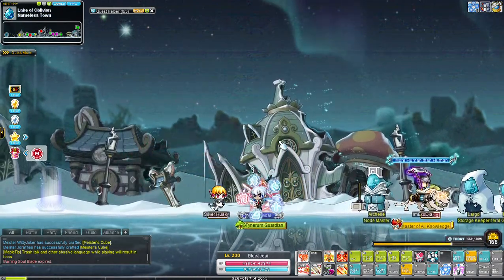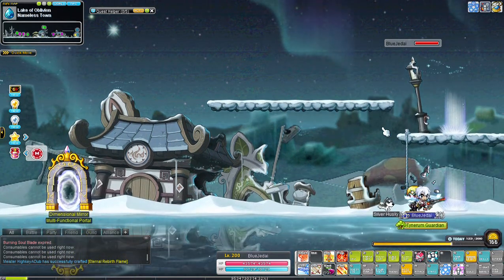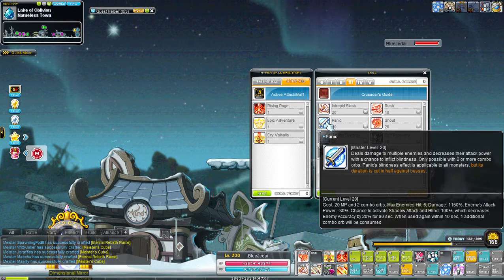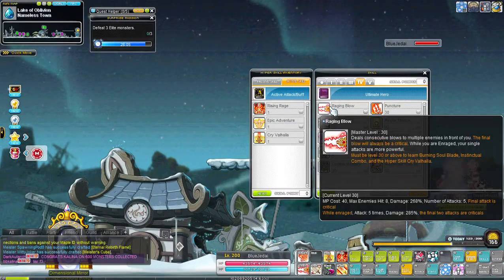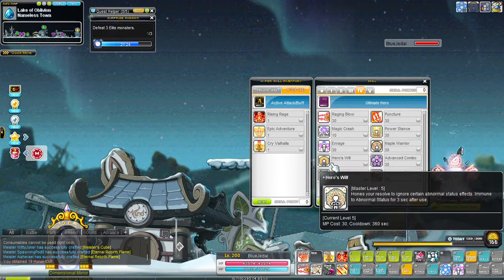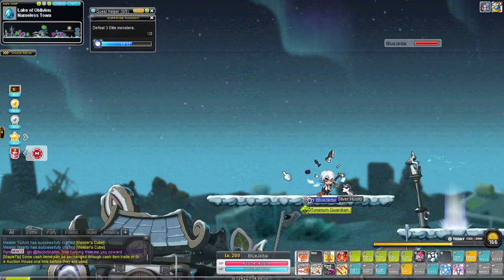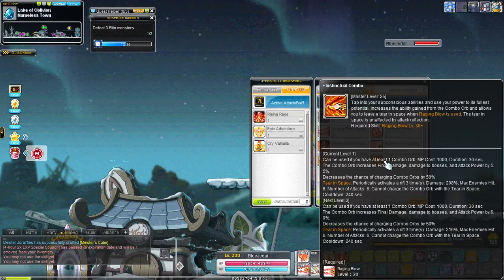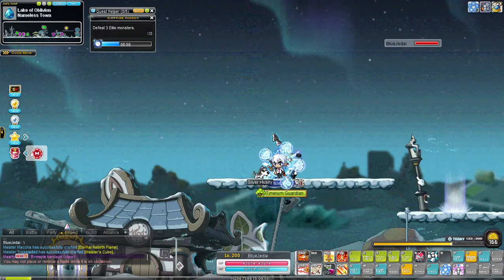Hero Skill Guide and Maining. Maple Story